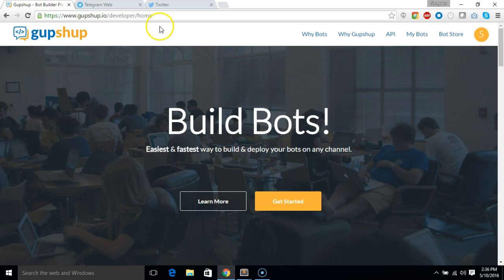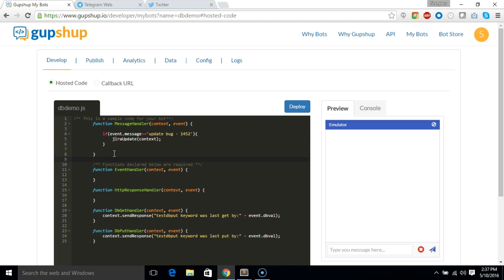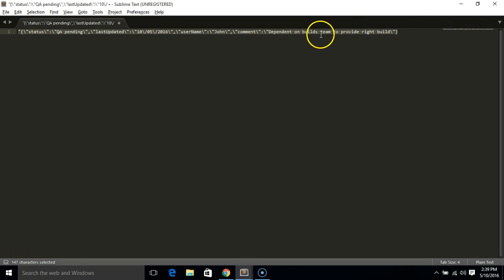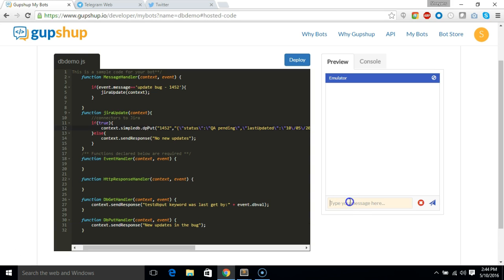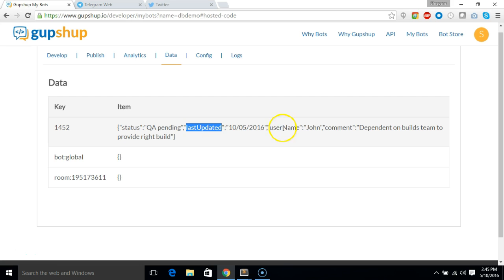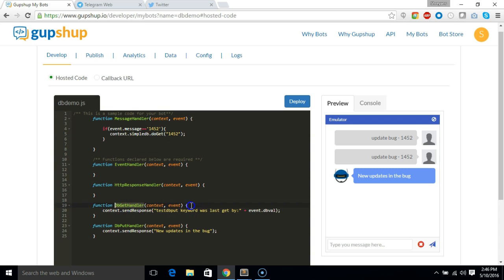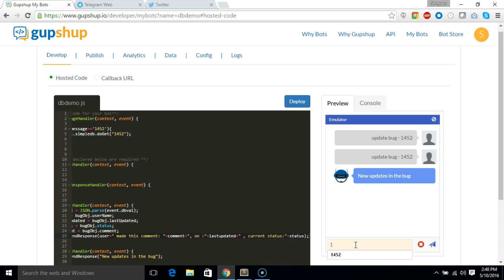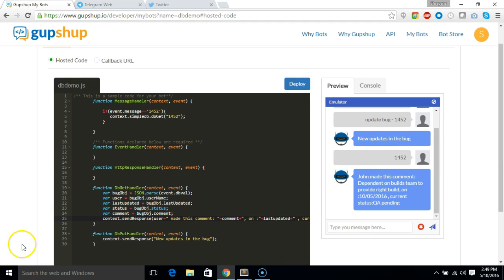Bot Builder 4: Adding advanced persistence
Gupshup is the Easiest & fastest way to build & deploy your bots on any channel. Check out gupshup.io to build bots.